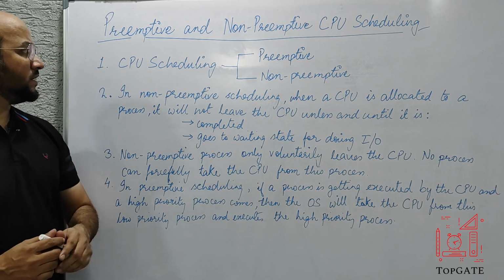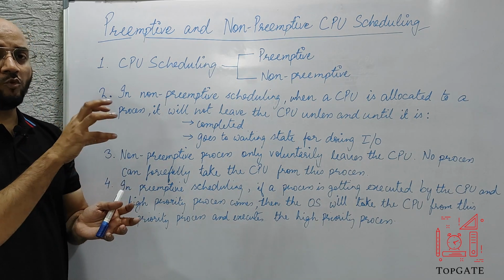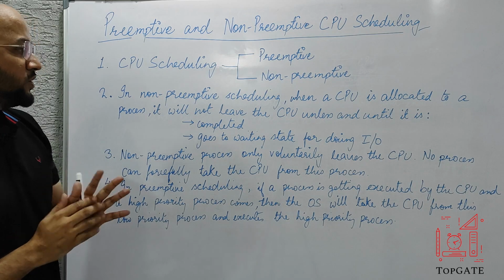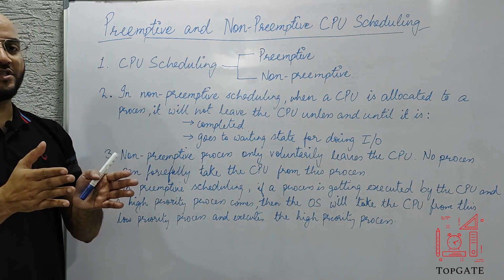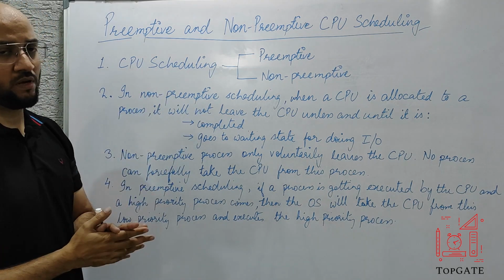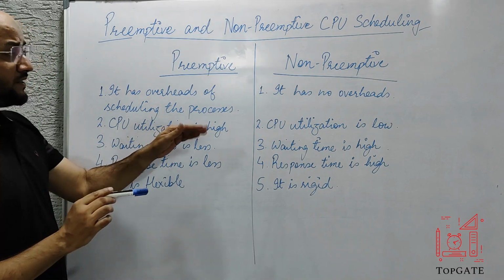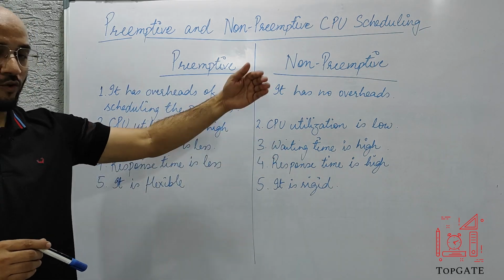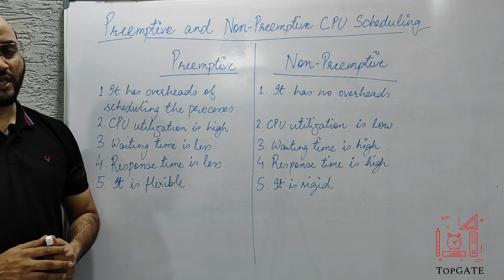1.6 Preemptive vs Non Preemptive CPU Scheduling | CPU Scheduling in English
Preemptive vs Non Preemptive CPU Scheduling
CPU Scheduling in English